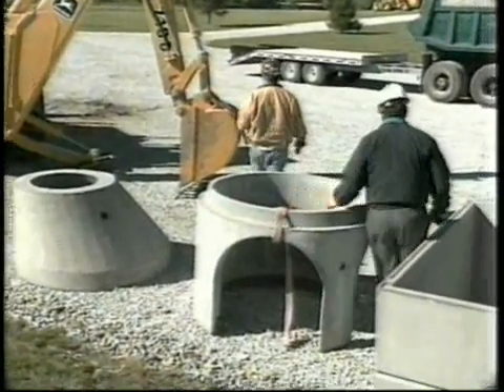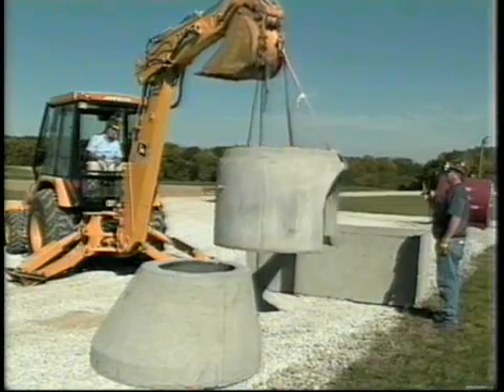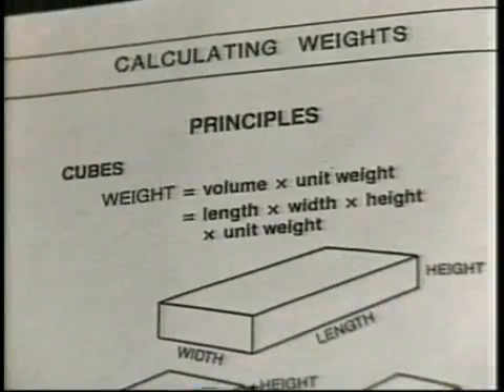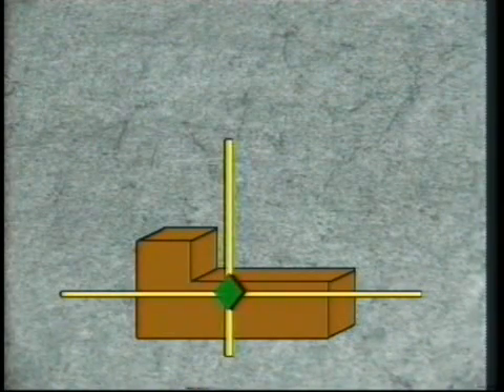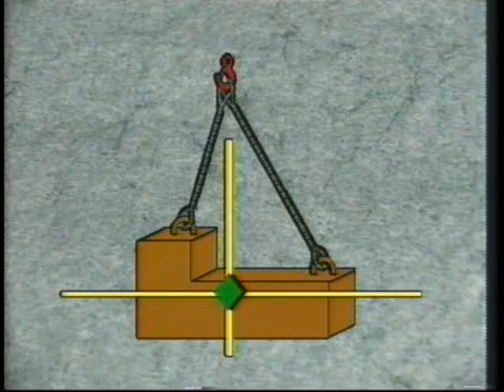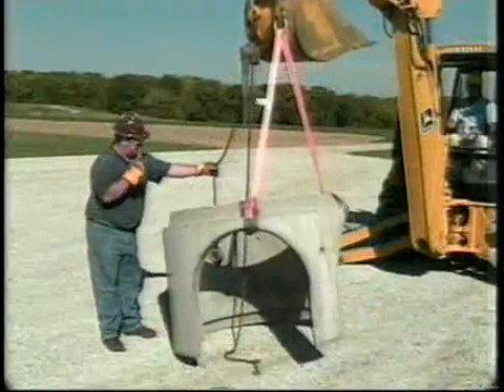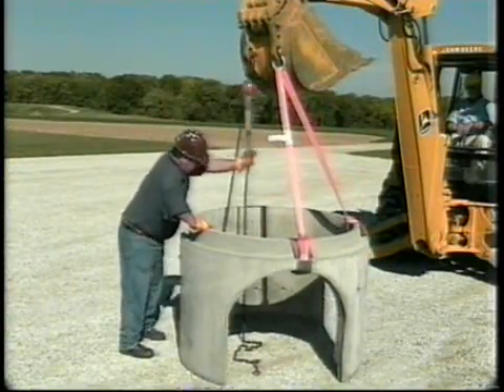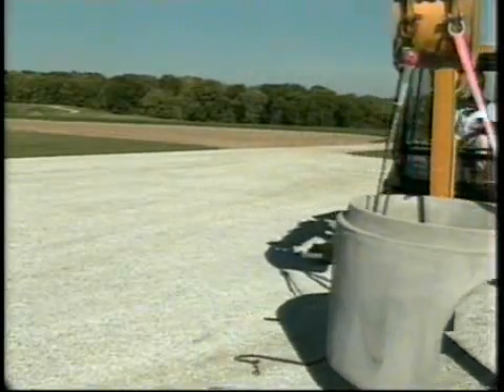شرح أهمية مركز الثقل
العمل فى مجال الانشاءات
العلاقة بين مركز الثقل وحمل الأثقال معدات ، اشكال خرسانية
يحدد كيف يستخدم مركز الثقل للإشكال المختلفة
نقدم كل ما هو جديد
نحن نهتم  بعلوم الأمن و السلامة و الصحة المهنية فى كافة المجالات
ملفات و مواد علمية  مميزة
نملك أكبر مكتبة على الفور شيرد فى الوطن العربي
هدفنا نشر علوم السلامة